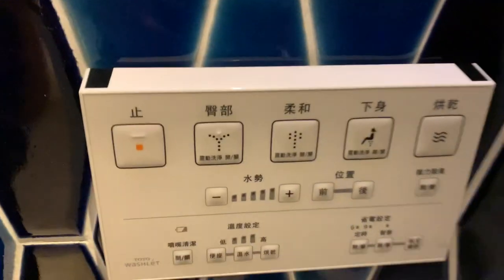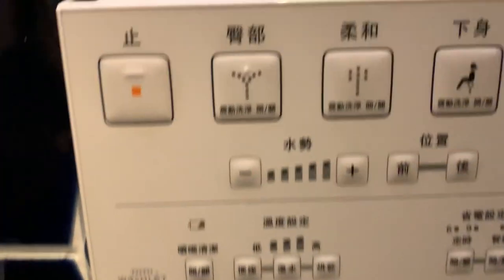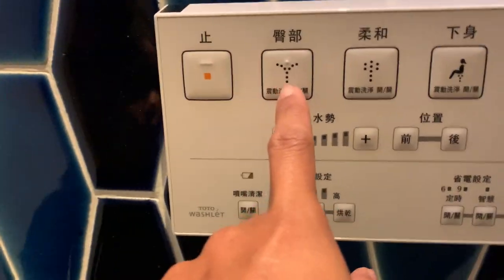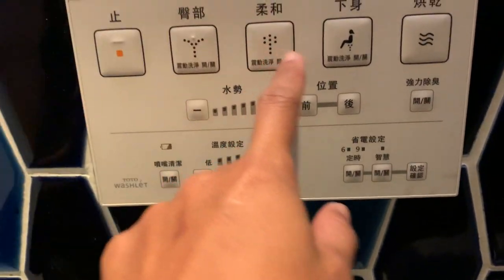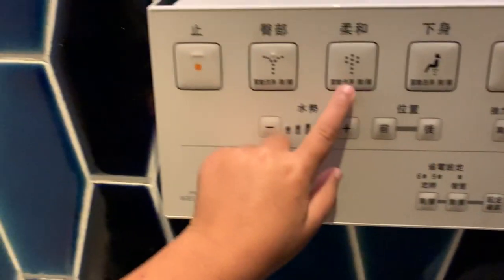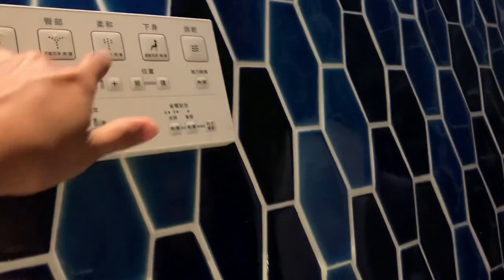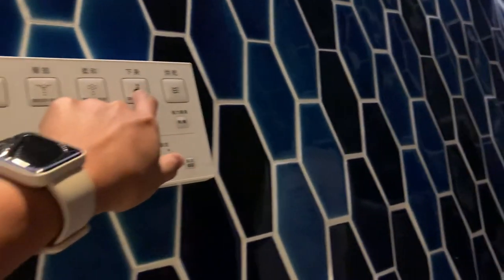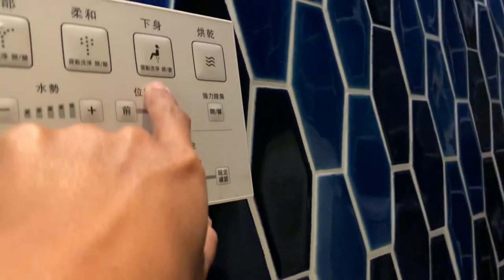My Daughter's Reaction on a Fancy Hotel's Bidet Toilet🚽 😅😂🤣